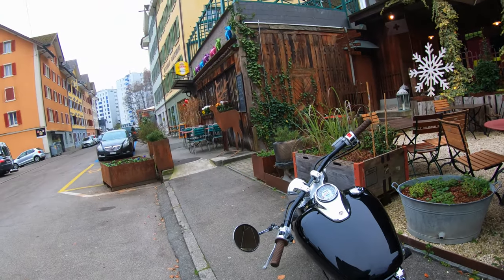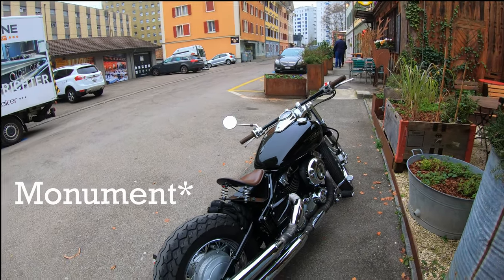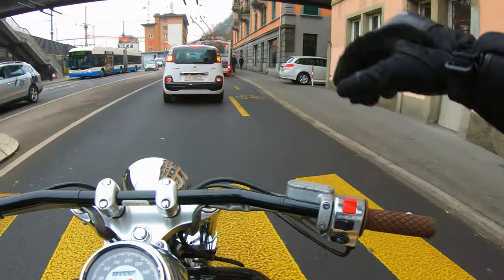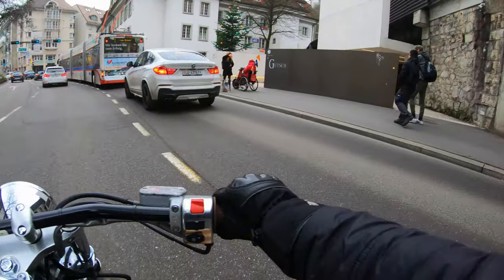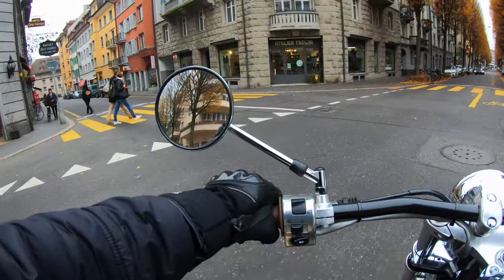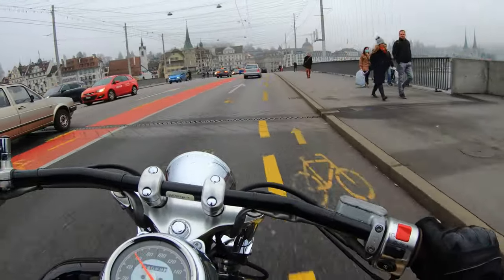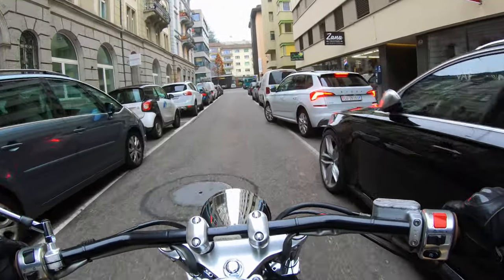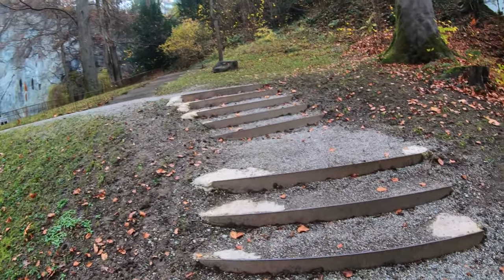Trip Series Pt.1 (4k) - Lionmonument Luzern, Switzerland (Löwendenkmal)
Taking a trip to the famous Lionmonument in Lucerne Switzerland.

9:17 - Lionmonument

97` Yamaha XVS 650 DragStar